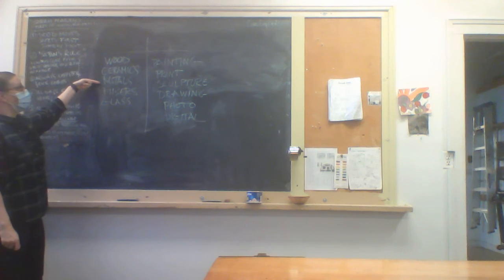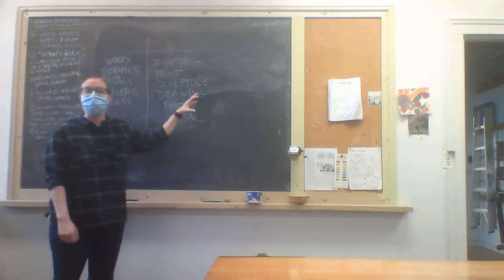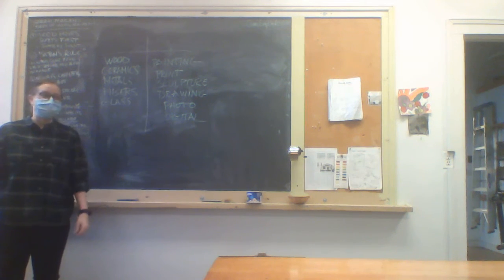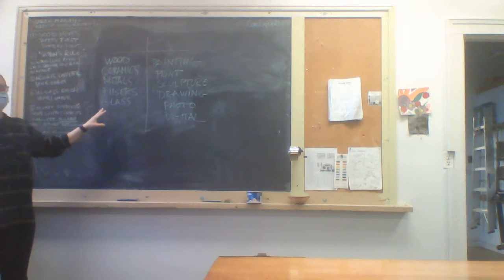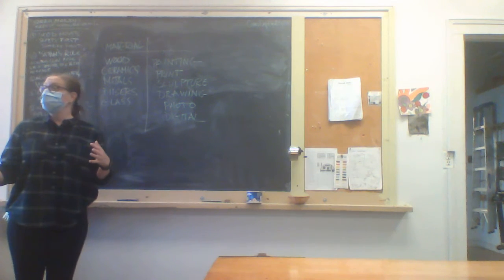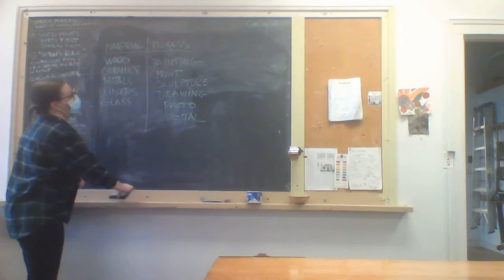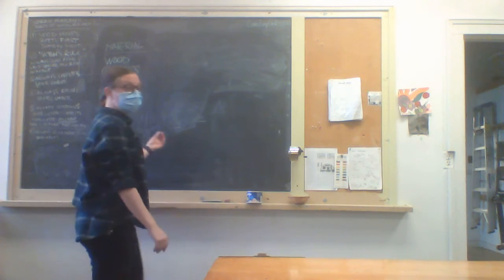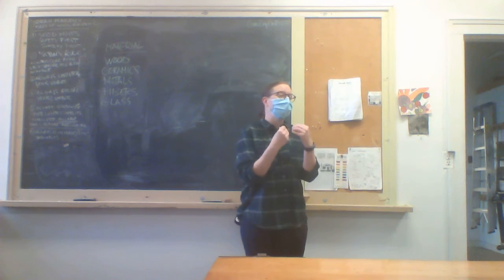About Wood Pt.1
From class 1/21/2021